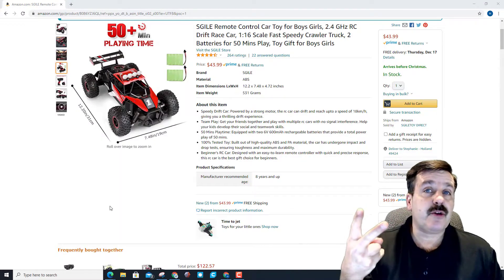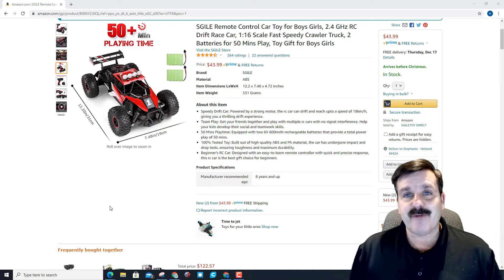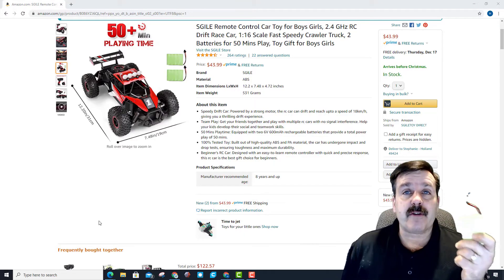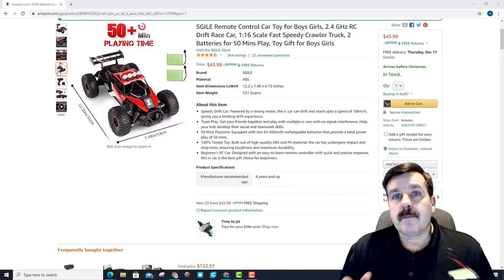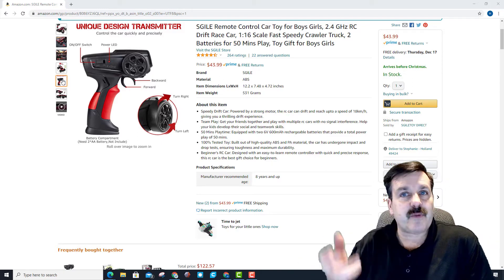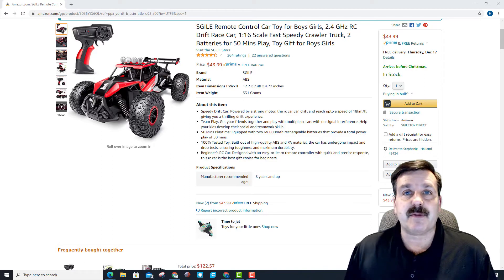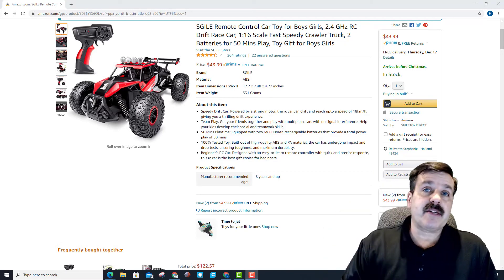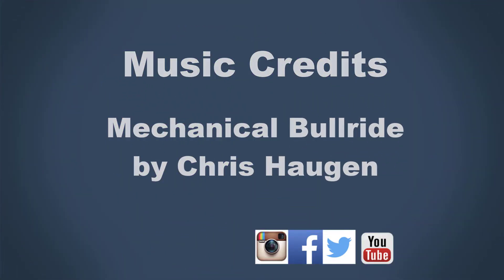Tested! Off Road Track Test with the SGILE RC Car | Bailey Cameo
Taking a moment to try something different with a slick RC car from SGILE.  Fun to drive and 50 minutes of battery life. Check out some footage as Bailey and I ripped around the back yard with it.